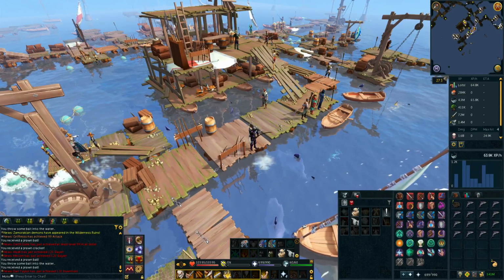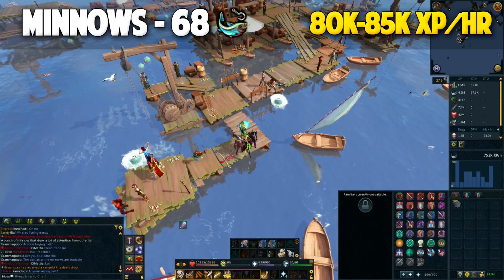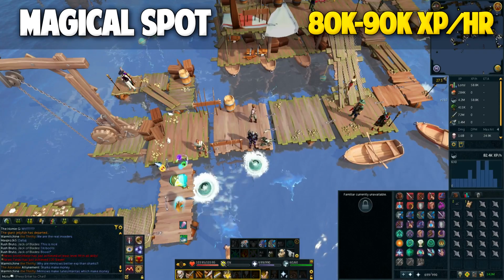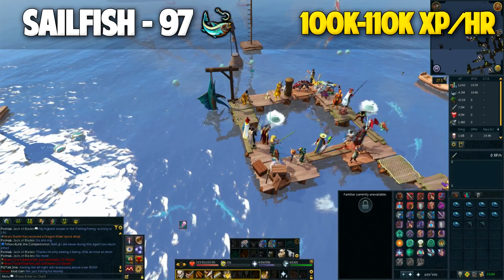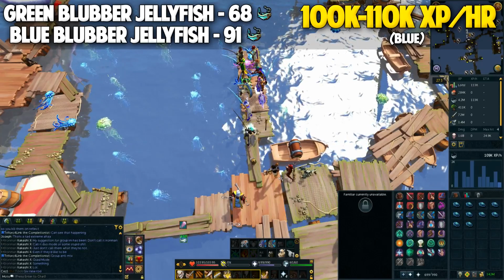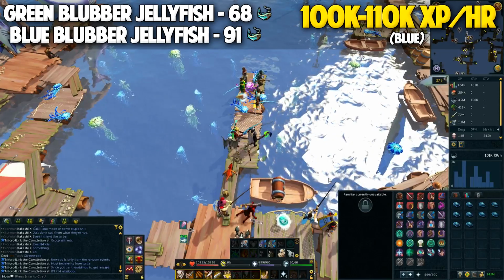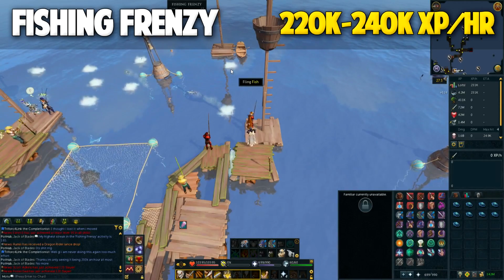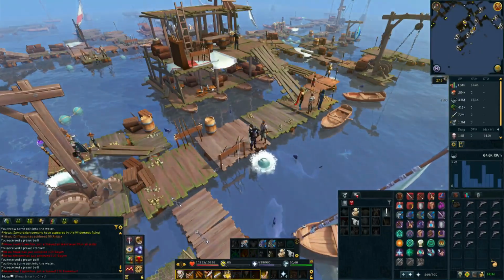Runescape 2018 | DEEP SEA FISHING! (XP/HR & INFO)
This is the new update for Runescape 3 that introduced Deep Sea Fishing! In this video I show you how much XP/HR you can get here, along with information on the new fish in Runescape.